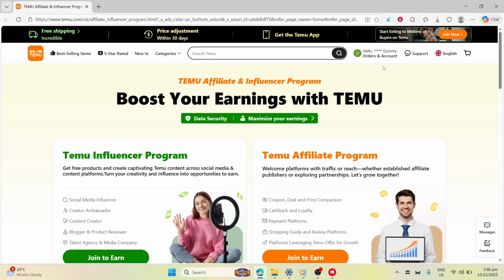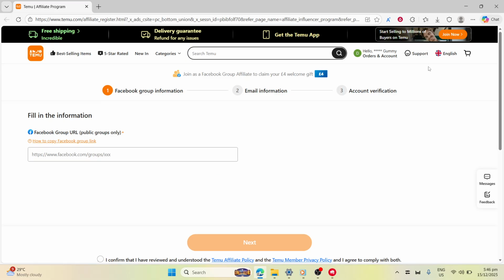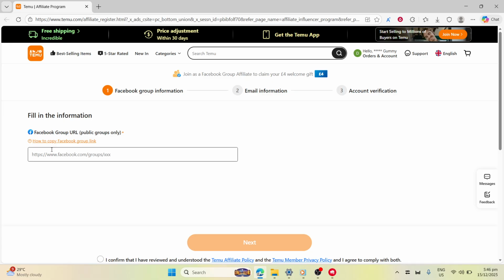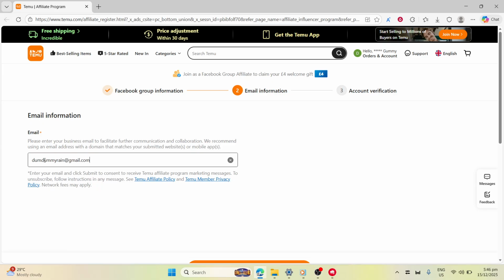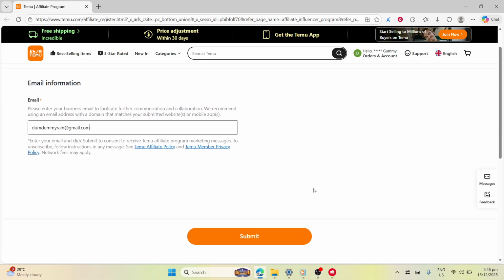How To Join Temu Affiliate Program Uk | 2025 | Step-by-Step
To join the Temu Affiliate Program in the UK in 2025, begin by visiting the Temu website and finding the link for the Affiliate Program, usually located at the bottom of the homepage. Review the program details and eligibility requirements, then click on the sign-up button to create your account. Fill out the necessary information, including your name and email, and submit your application. After receiving a confirmation email of your acceptance, log in to access marketing materials and promotional links. You can then start promoting Temu products and earning commissions on your referrals.